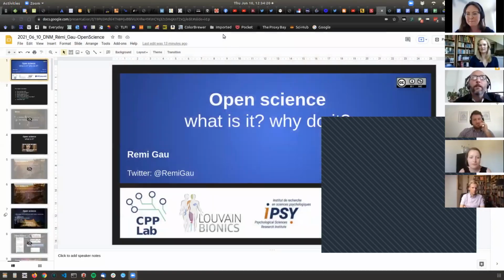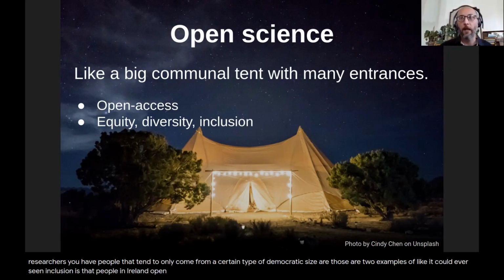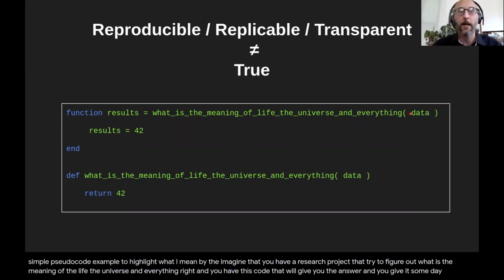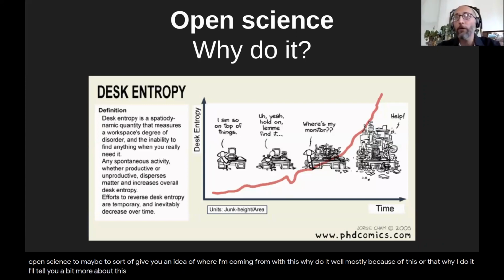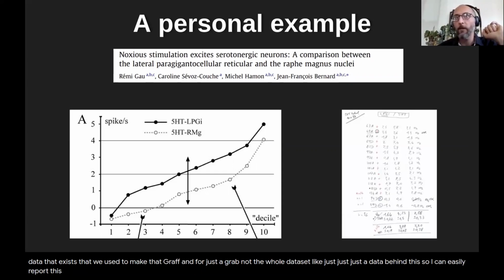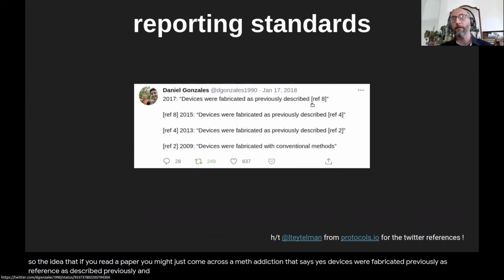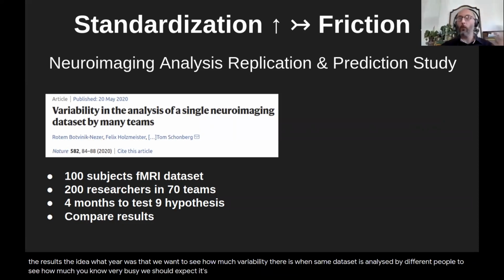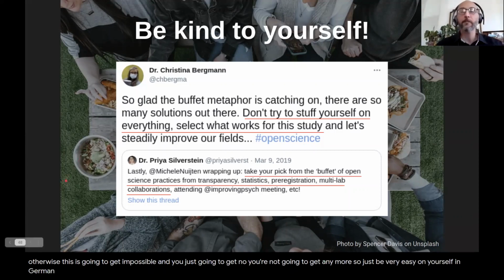The many facets of open-science: what is it? why do it?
Talk given at the Dutch neuroscience meeting 2021